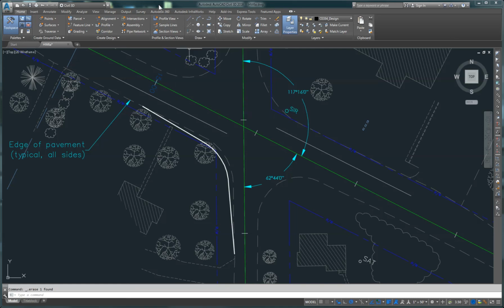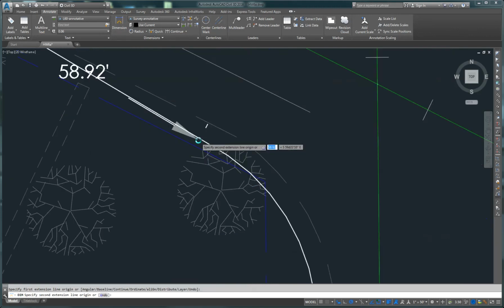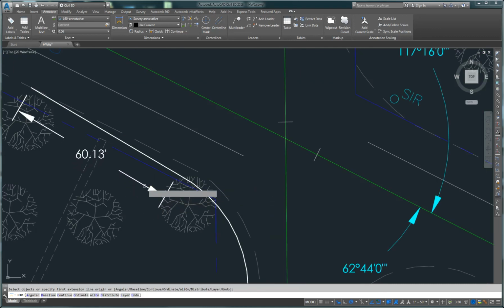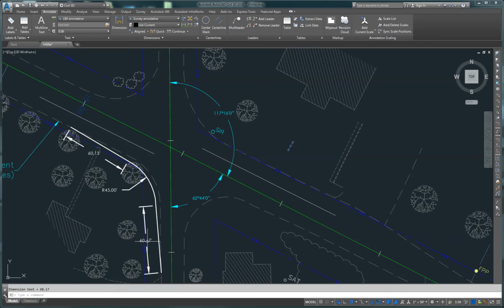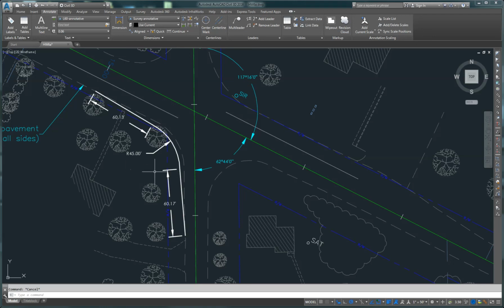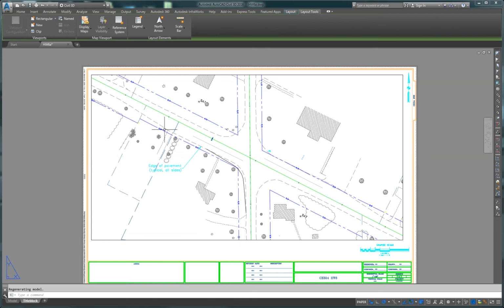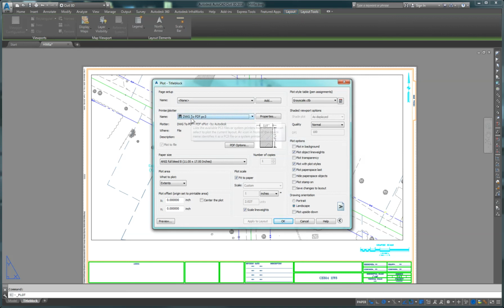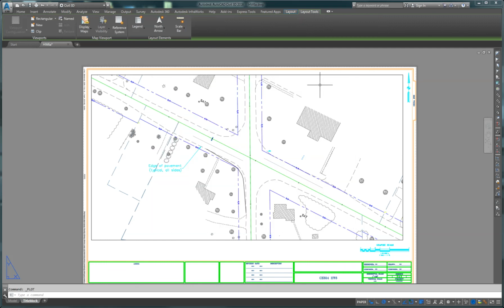CE354 HW6 Dimensions and Plotting